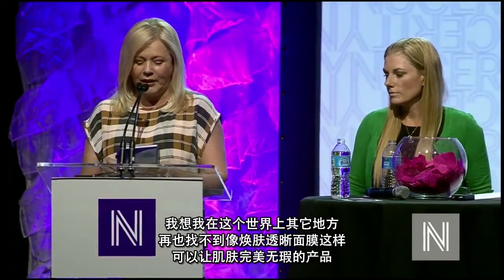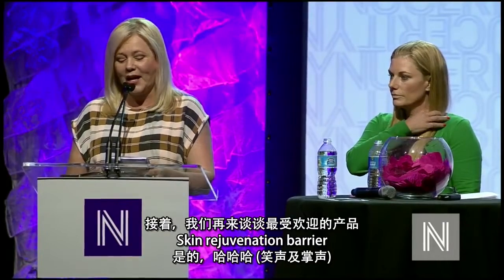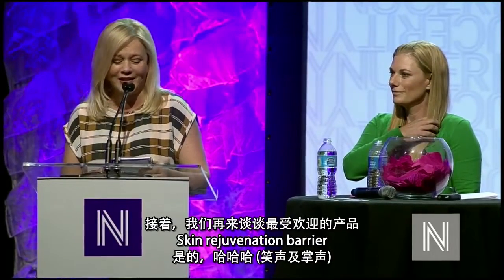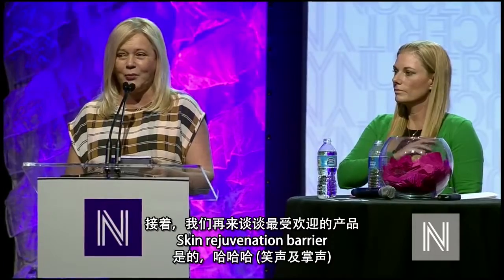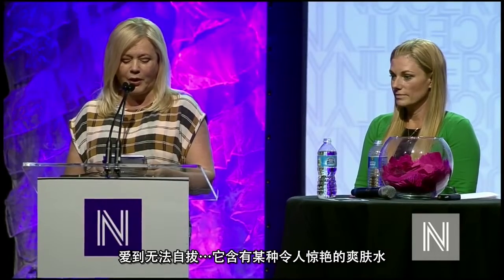NuCerity Preferred by Makeup Artists, Pt 1, Eva Bergstrom simplified Chinese 1